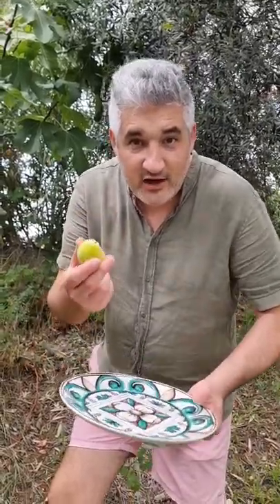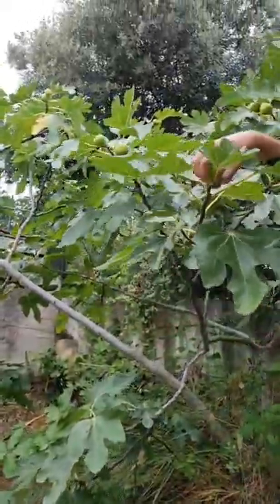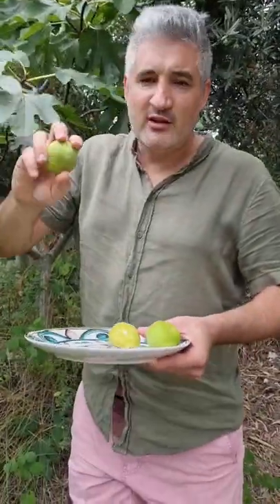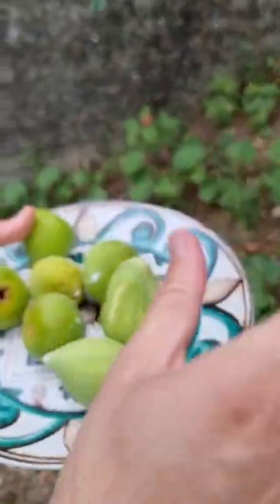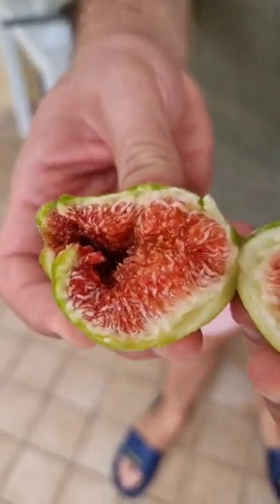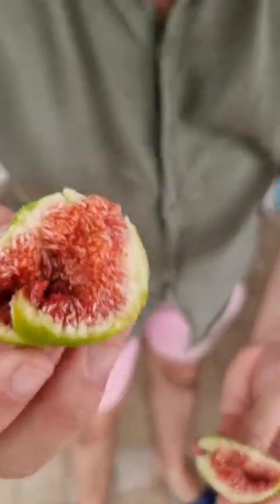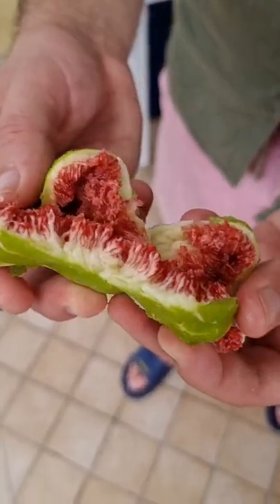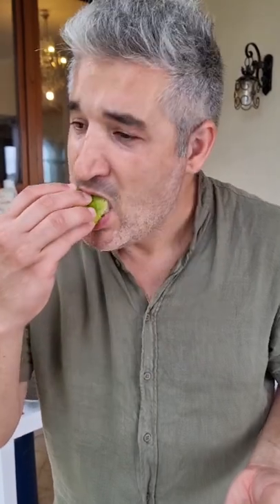How to Pick Fresh Figs